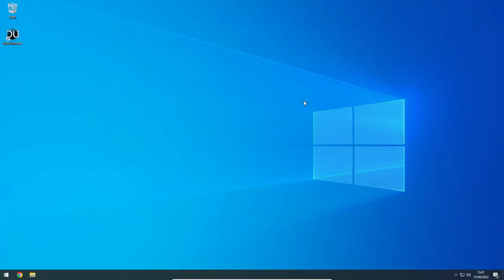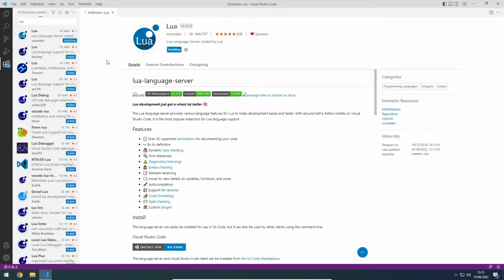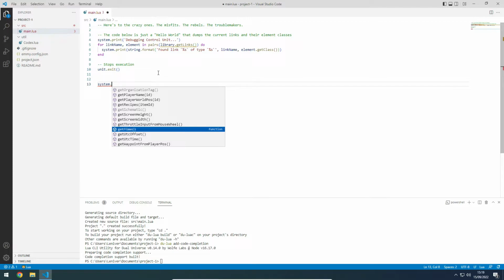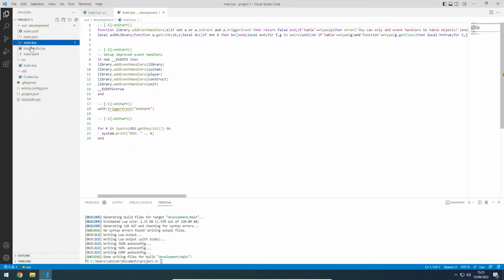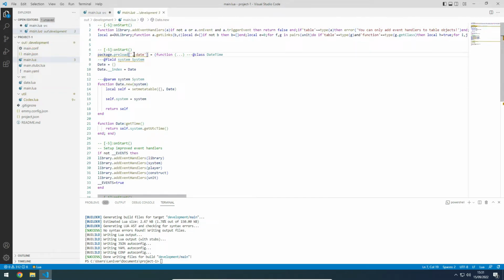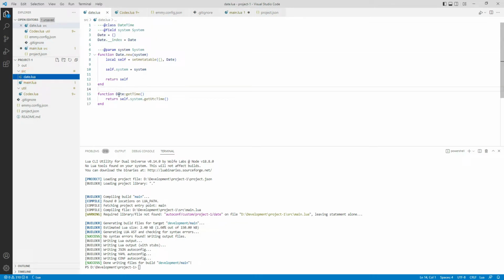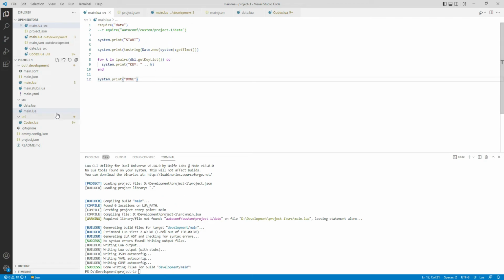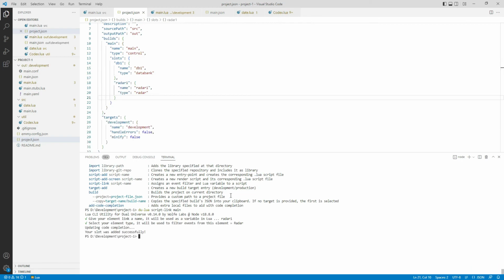How to setup Visual Studio Code for Dual Universe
This video explain the basic of coding Lua for Dual Universe with Visual Studio Code and use the auto complete.